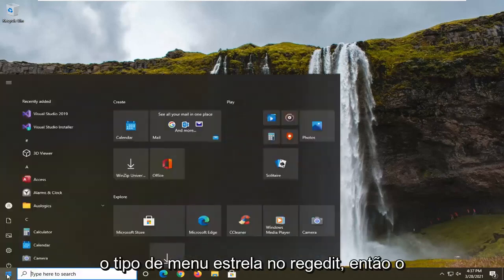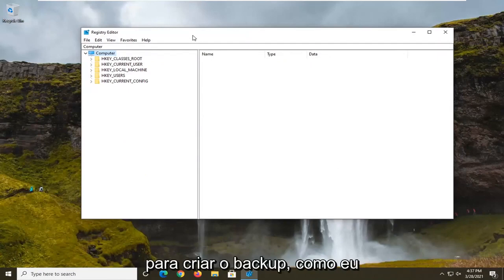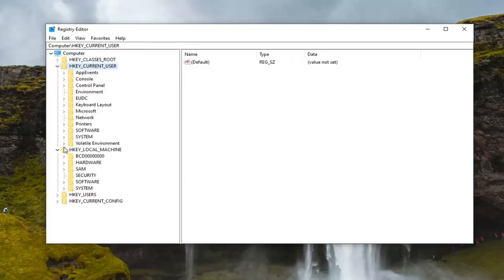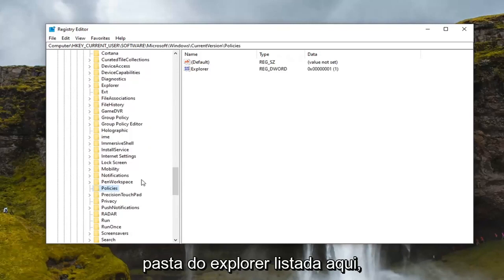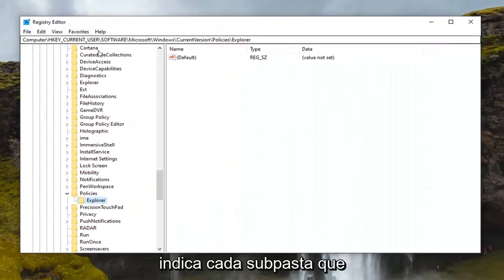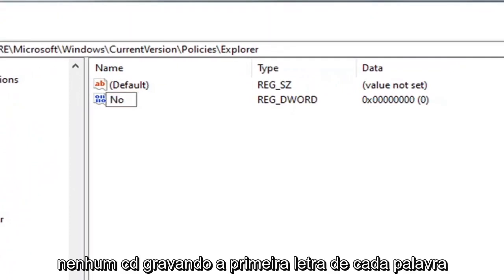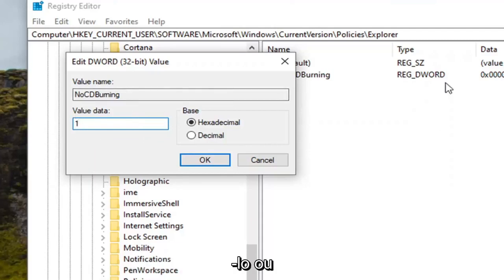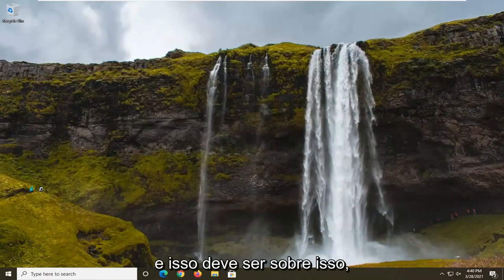Gravar em disco está esmaecido no Windows 11 - não é possível gravar DVD [FIX]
Dependendo do ambiente, você pode ou não permitir que os usuários gravem CDs ou DVDs em determinados sistemas de computador. Habilite ou desabilite o recurso de gravação de CD no Microsoft Windows 11 com essa modificação do registro.

Se você não conseguir gravar um CD ou DVD, pode haver vários motivos. Pode ser um problema com o CD ou DVD, ou as músicas que você está tentando gravar podem ter um problema. Certifique-se de que as músicas ou playlists que você deseja gravar estejam selecionadas. Você também pode experimentar diferentes velocidades de gravação e verificar se elas correspondem à velocidade de gravação do DVD.

opção de gravar em disco ausente do Windows 11